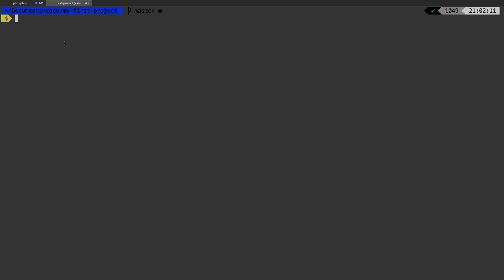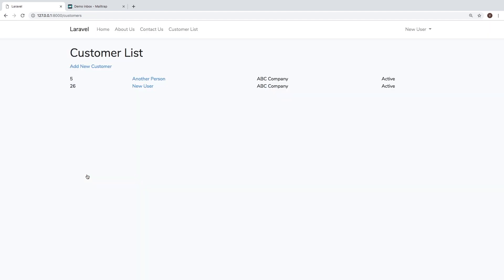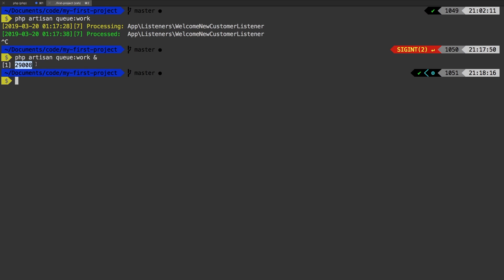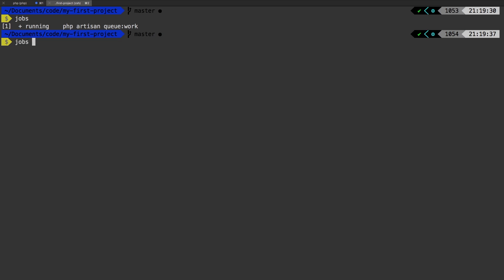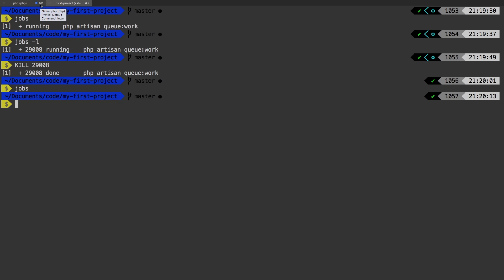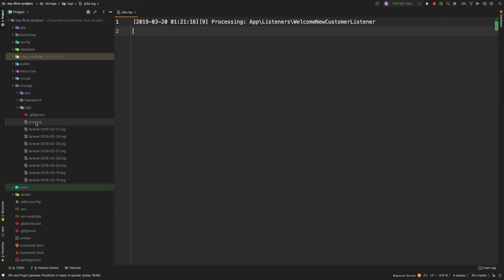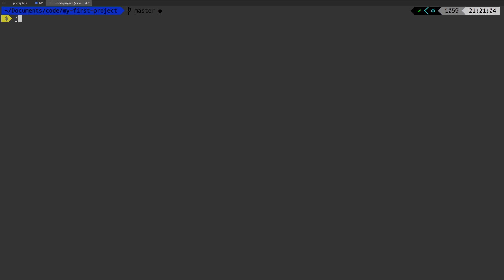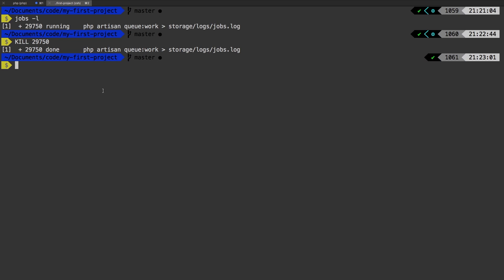Laravel 5.8 Tutorial From Scratch - e30 - queue:work In The Background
Now that we have our jobs running, let's explore how we can run the queue:work command in the background. As it turns out, it's actually quite simple to do. Follow along as we set it up from scratch.

Resources
Course Source Code